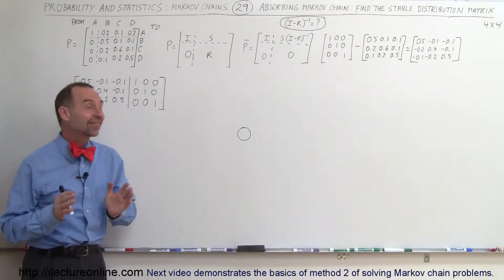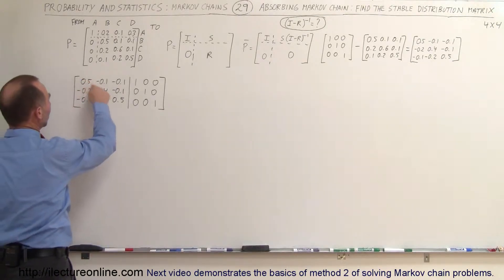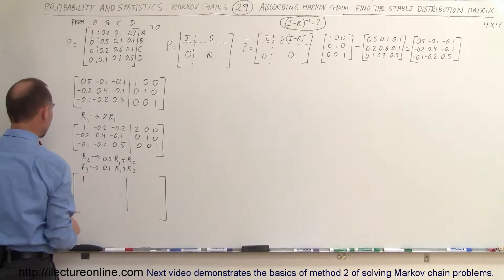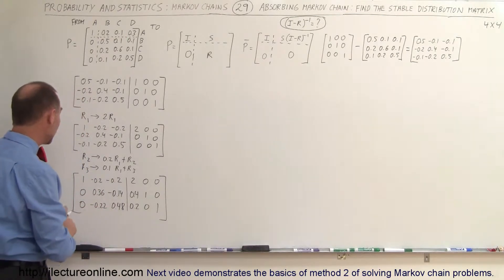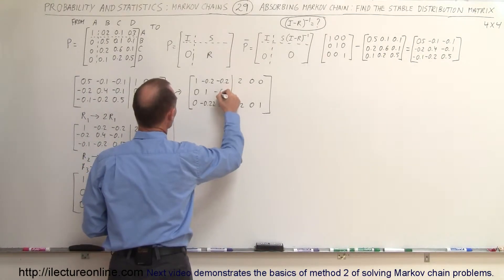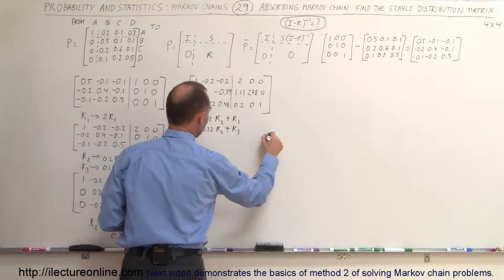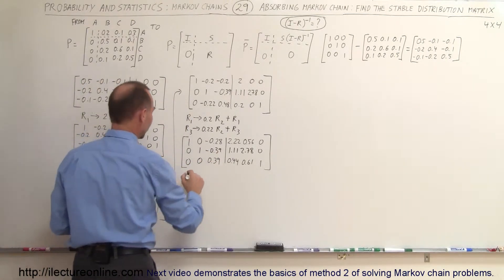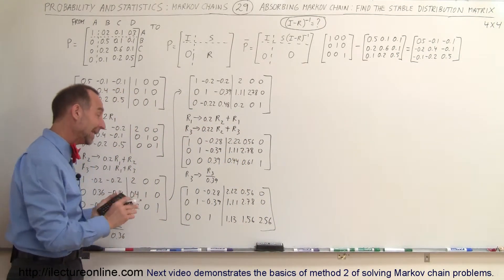Prob & Stats - Markov Chains (29 of 38) Absorbing Markov Chain: Stable Distribution Matrix=?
In this video I will find the stable distribution matrix (4x4) when there is only 1 absorbing state.